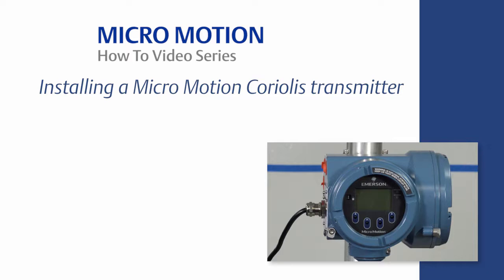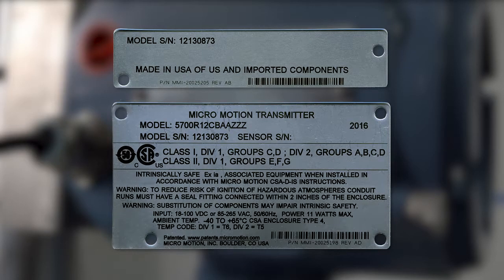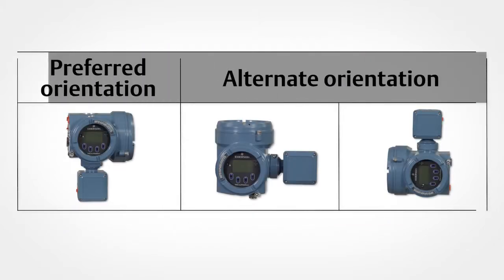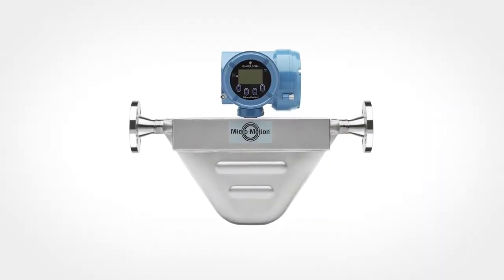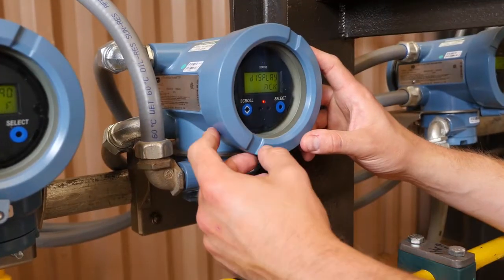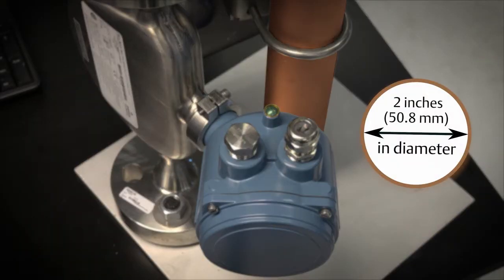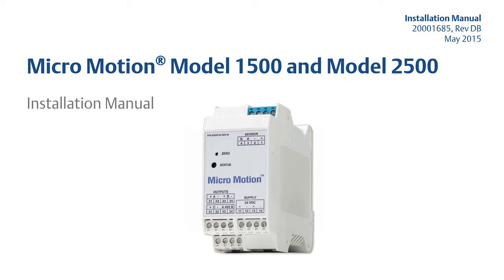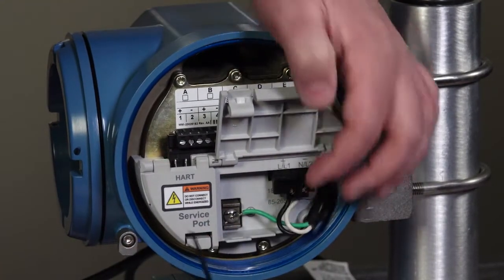How to Install a Micro Motion Coriolis Transmitter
This video will easily walk you through how to install a Micro Motion transmitter. You will become familiar with the planning process, understand how to properly mount the transmitter, and know how to power the transmitter.